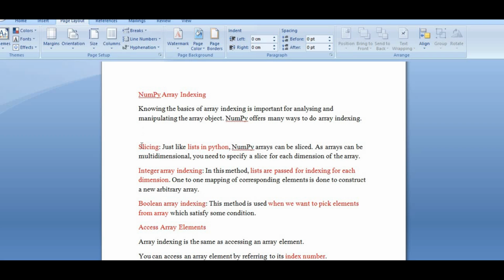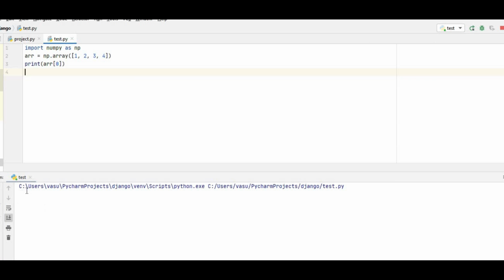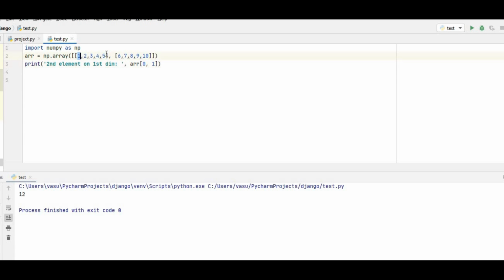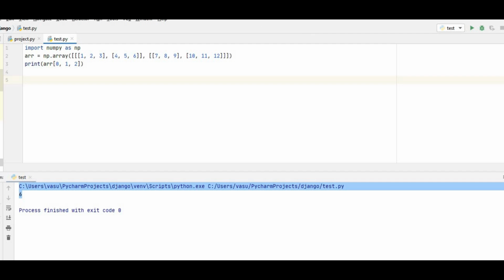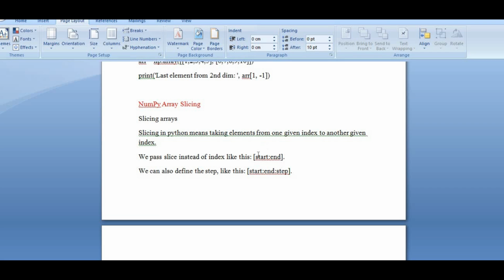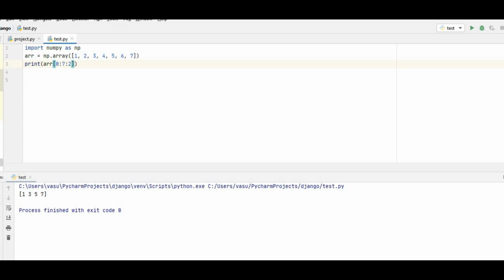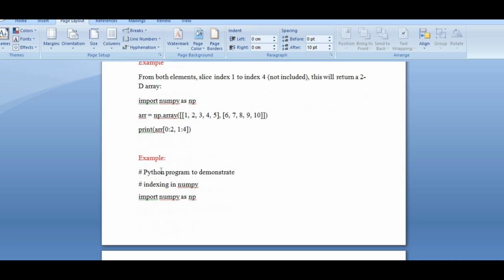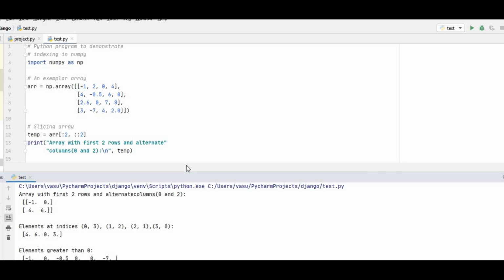#42. Numpy indexing multidimensional arrays |Slicing,Indexing | Accessing the elements|Coding Tricks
In this video you will learn about NumPy Array Indexing in Telugu
Indexing with boolean arrays,
How to Slice an array,
Integer array indexing,
Boolean array indexing,
Access Array Elements,
how to get the first element from the following array,
how to get third and fourth elements from the following array and add them,
how to access 2-D Arrays,
how to access the elements from 2 dimensional array,
how to access 3-D Arrays,
how to access elements with Negative Indexing,
What is NumPy Array Slicing,
What is Negative Slicing,
What is STEP,
how to  do Slicing  with 2-D Arrays